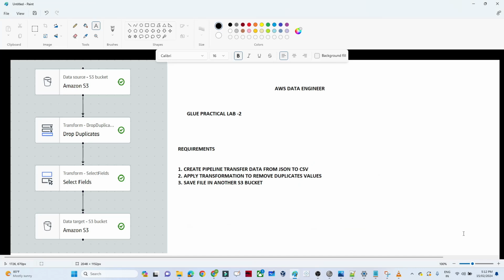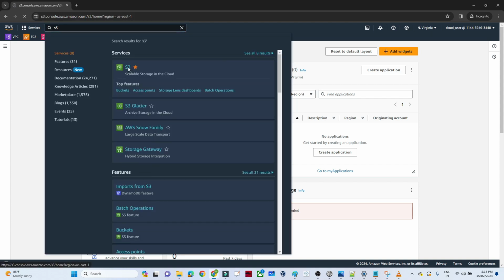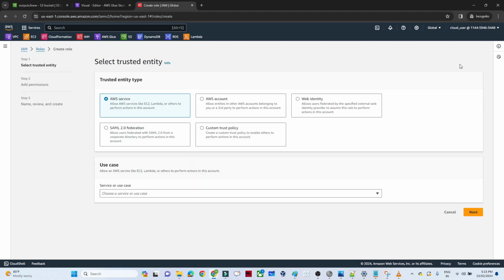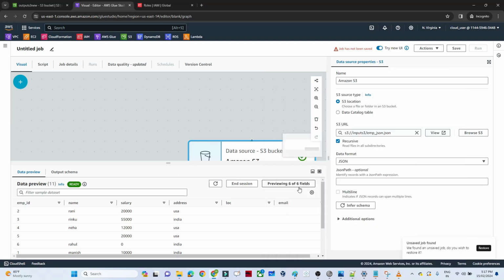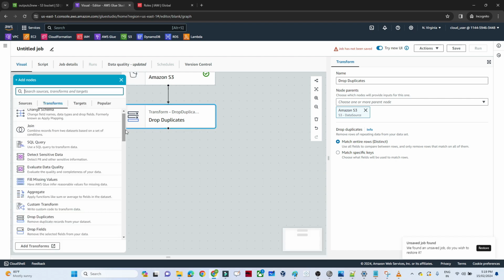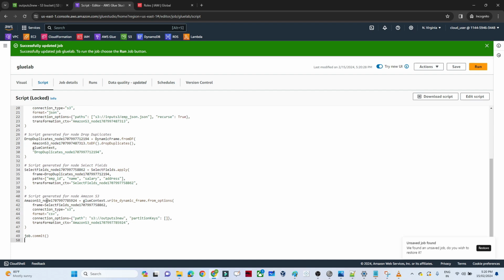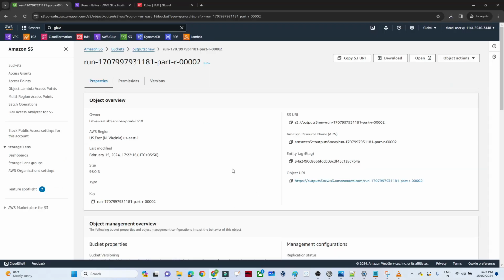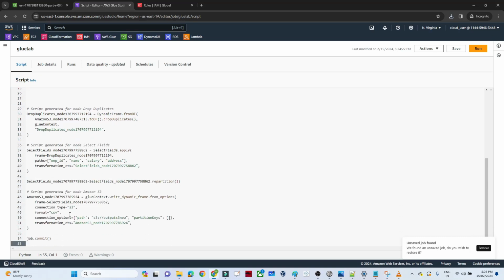15 AWS Glue Practical | AWS Glue Lab- 2 | AWS Data Engineer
In this video we are going to do aws glue practical lab , we will see how we can apply transformation using aws glue.

AWS Glue Practical
AWS Glue Lab
AWS Glue Transformation

script

what we have covered in this video:

AWS Glue: Read CSV Files From AWS S3 Without Glue Catalog
AWS Glue: Insert data into Redshift Without Glue Catalog
AWS s3 + Glue
AWS s3 + Glue
Pyspark Concept
Glue Dynamic Frame concept